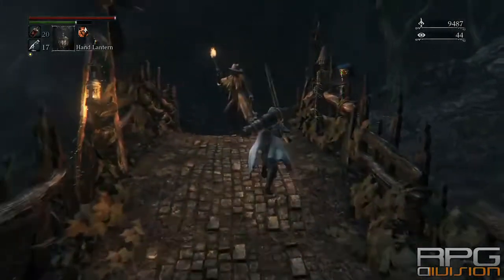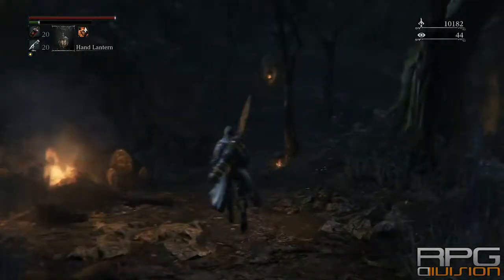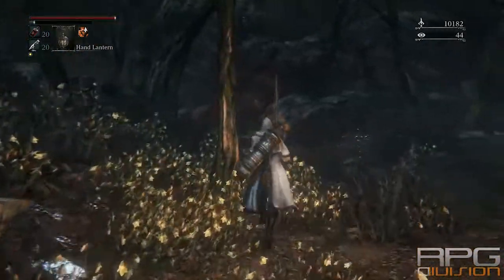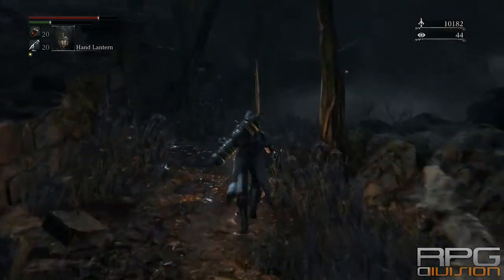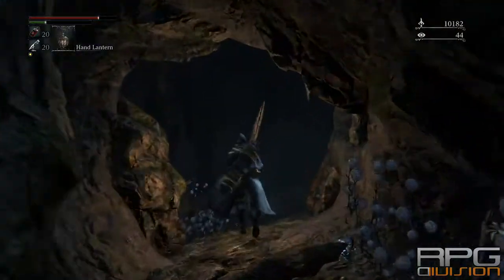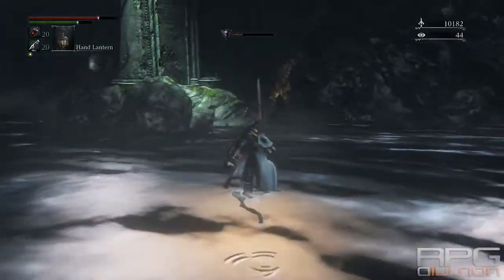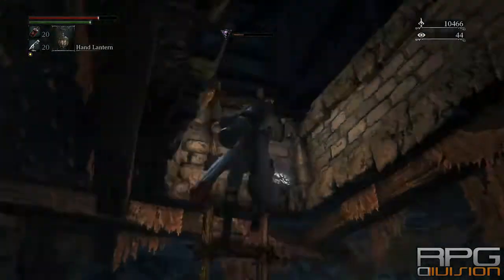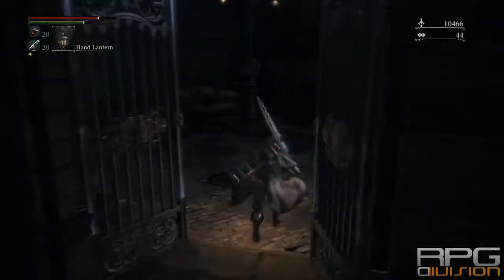Bloodborne - Cainhurst Castle Entry (How to get Cainhurst Summons)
(2015) Bloodborne Cainhurst Castle Entry (How to get Cainhurst Summons)

Bloodborne features action role-playing elements similar to those found in director Miyazaki's other games Demon's Souls and Dark Souls. Combat is fast paced and requires an offensive approach in order for players to combat dense hordes of enemies. The player character is agile and is able to perform sweeping dashes around enemies while locked on. The new risk versus reward style of gameplay is emphasized through Bloodborne '​s health regain system, which allows the player to, within a small window of time, recover portions of lost health by striking back at the player's attacker. Bloodborne as a game was described by Sony's Senior Community Manager as "Dark Souls with Shotguns"[7]

Melee weapons can transform into two alternate states; each state encourages a different approach to combat. The cleaver, for example, in its initial state can be used to quickly dispatch enemies in cramped areas, but when transformed into its secondary state it becomes an extended blade more suited for crowd control. The player can also wield a firearm in their left hand that can be used to stun enemies, which can then be followed up with a critical attack from the player's melee weapon.